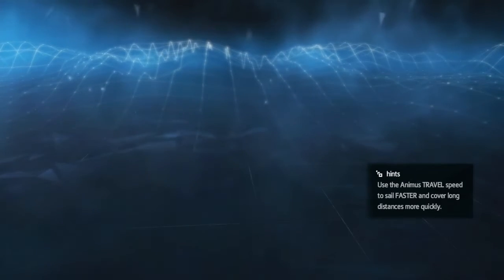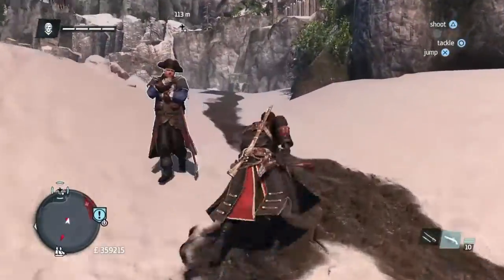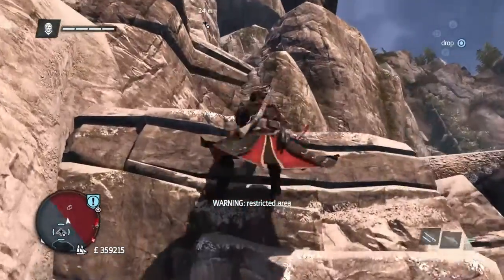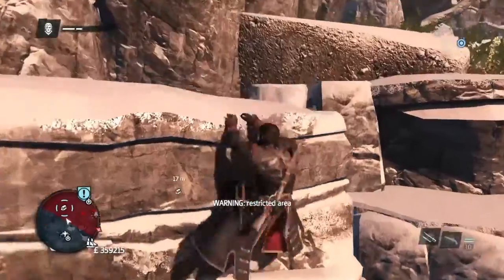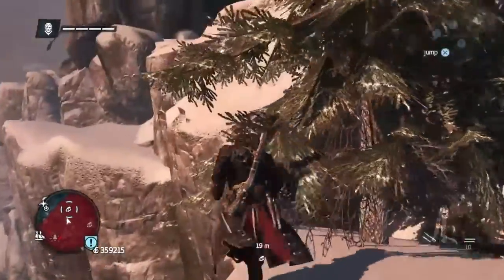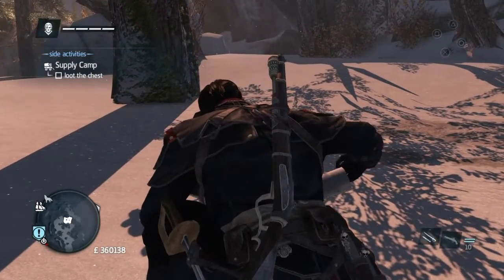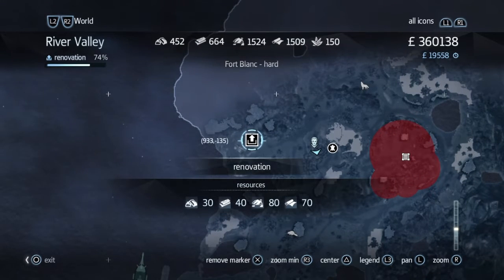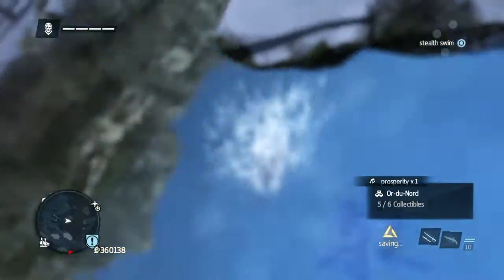Assassin's Creed Rogue 100% Walkthrough All Collectables Or-du-Nord